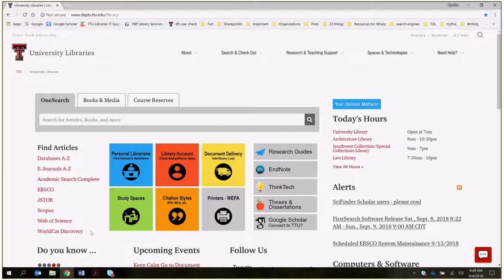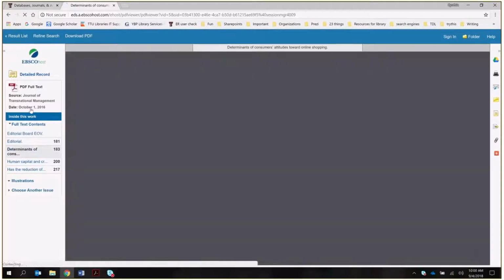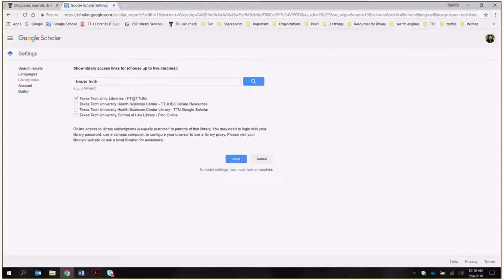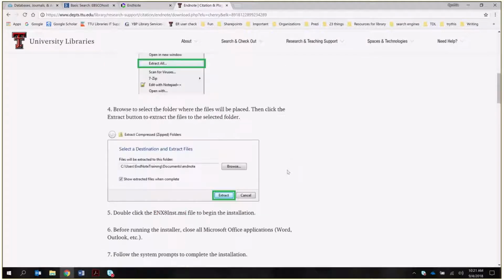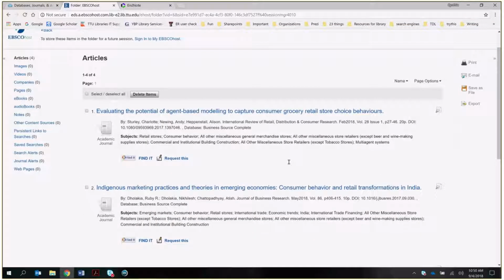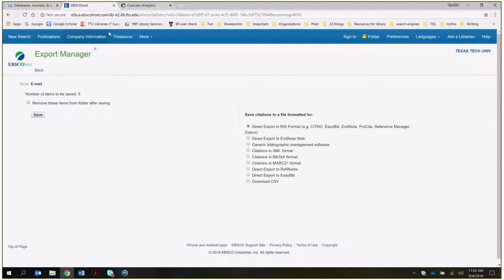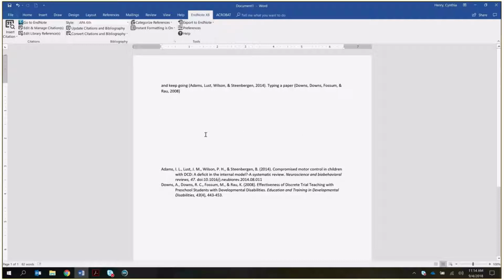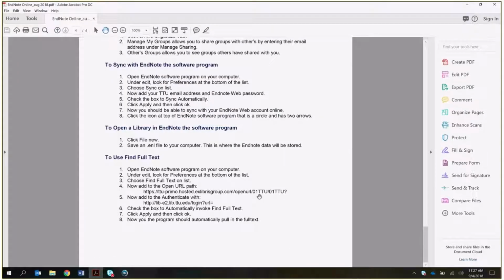RHIM5330 Introduction to Hospitality and Retail Management Jessica Yuan fall 2018